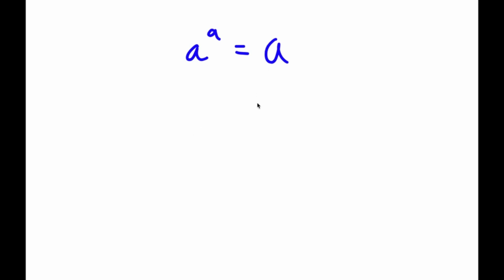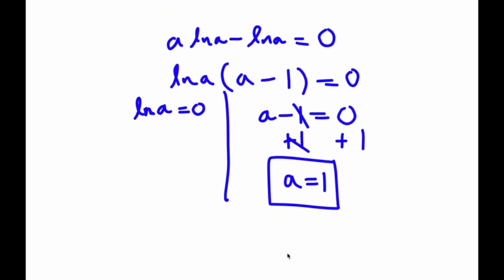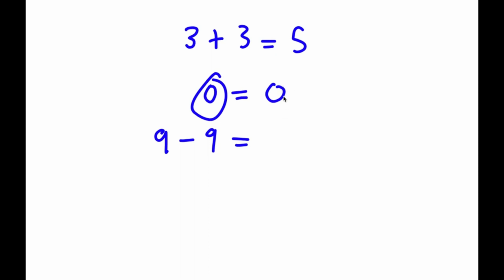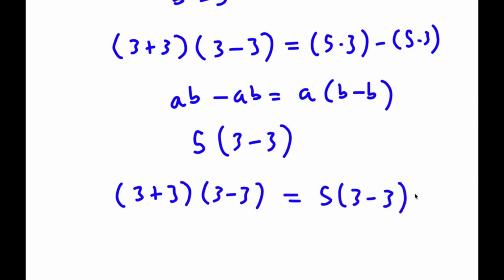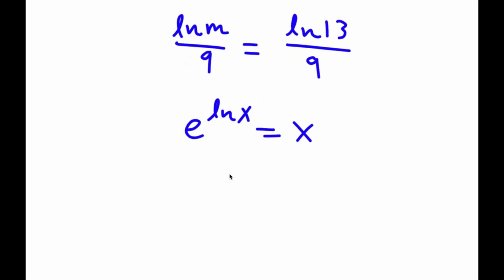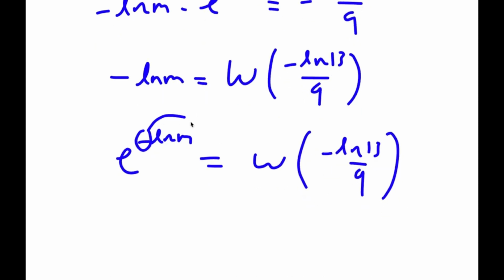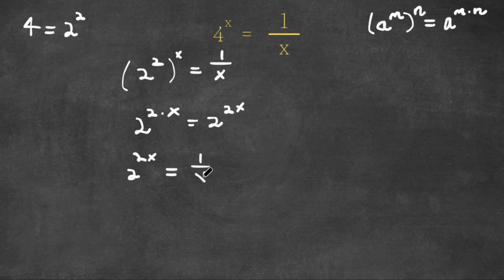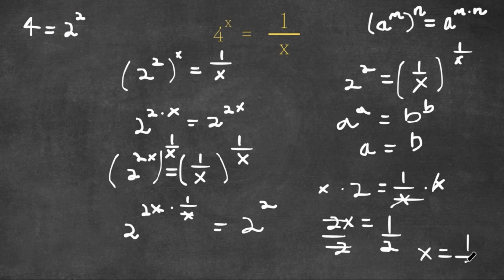Only One Person Has Ever Solved This Problem | An EXTREME Exponential Equation